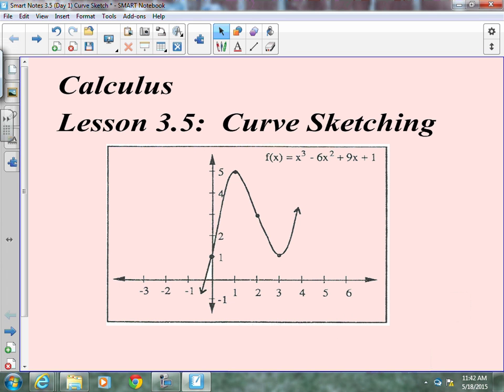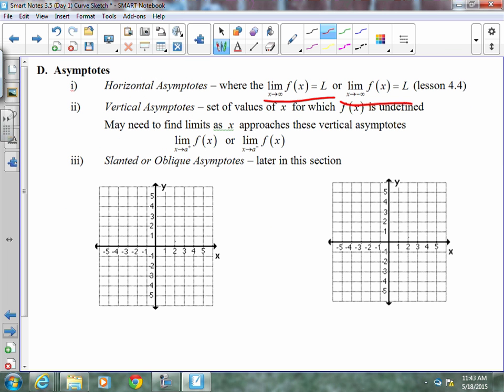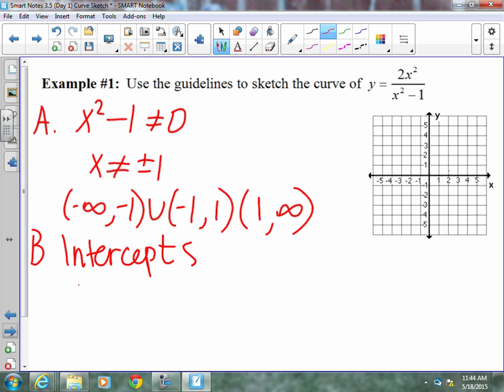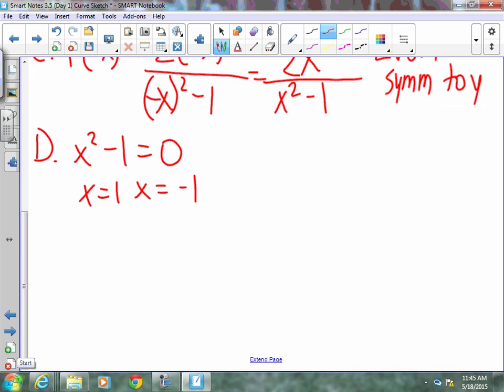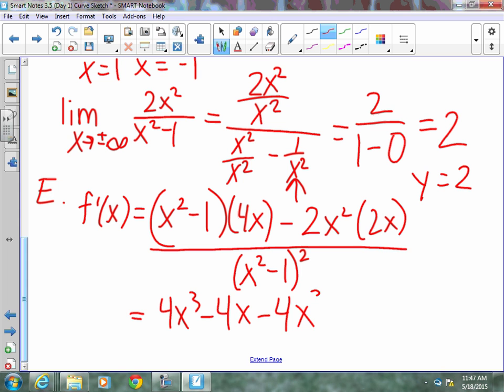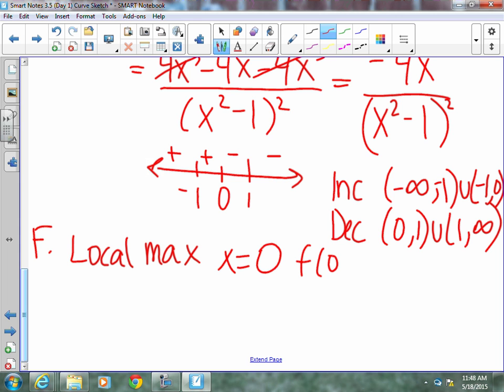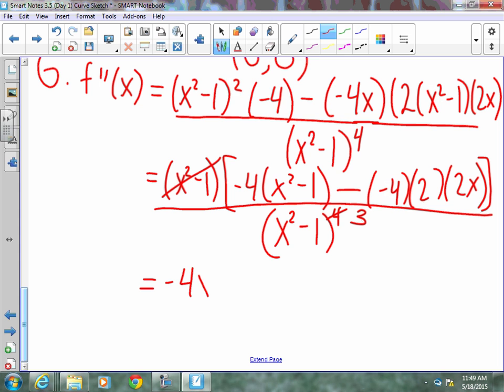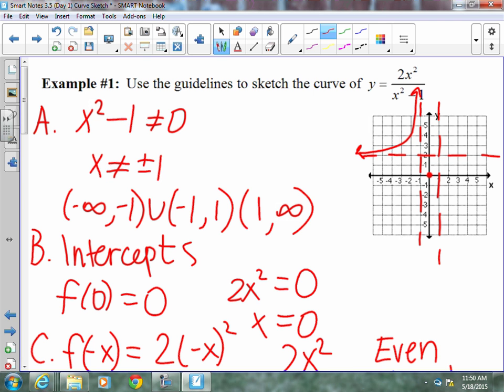Summary of Curve Sketching (3.5 D1)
Putting everything together to sketch a reasonable curve.